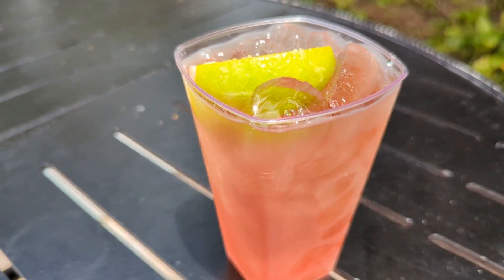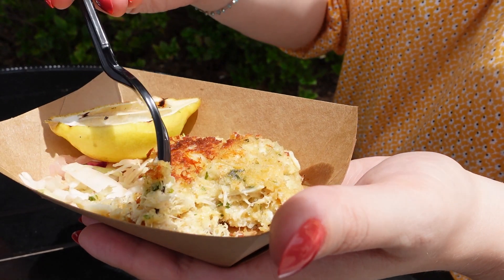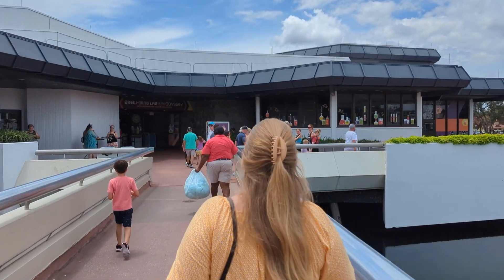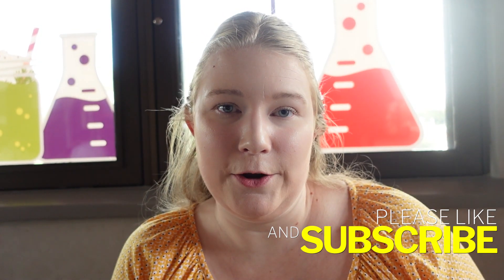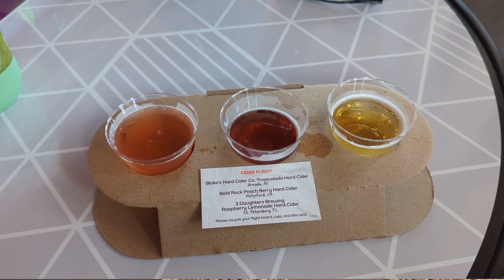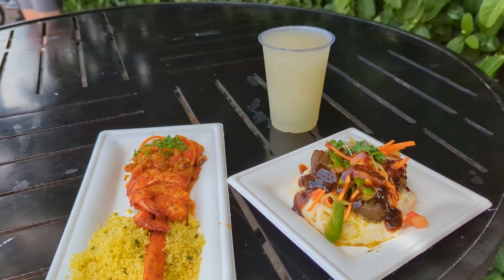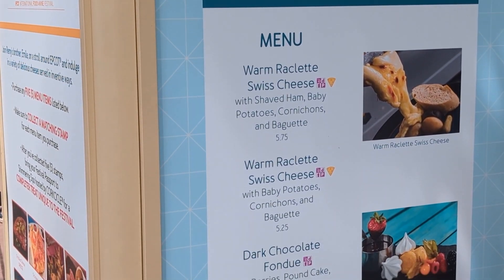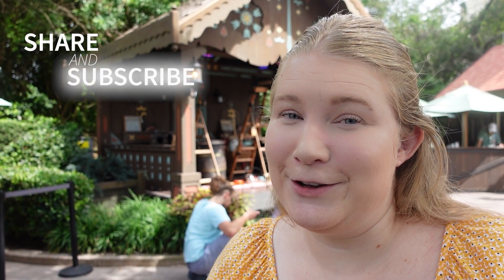Epcot Food and Wine 2023 A FIVE COURSE Progressive Dinner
In this video I'm going to take you on a progressive five-course meal using the food and wine booths at Epcot. We'll be pairing cocktails with each course to create and see if we can create an upscale dining experience. Join me as we explore the festival and try delicious dishes like crab cake, Oysters Rockefeller, Brussels sprouts, surf and turf, charcuterie, and chocolate fondue. I'll give you my honest opinion on each dish. So grab a seat and let's dive into this mouthwatering adventure together!

As we begin our culinary journey, we start at Coastal Eats where we try the crab cake and Oysters Rockefeller. Moving on, we head to Brew Wing for a refreshing salad course featuring Brussels sprouts paired with a delightful cider flight. Next, we make our way to Italy for the main course, a mouthwatering surf and turf from Kenya, and we indulge in an Italian Margarita to beat the heat. After a quick break at the American Adventure, we continue with a cheese course in Spain. We sample the charcuterie cup and discuss the sangria options. Finally, we wrap up our five-course meal at the Alps booth with a delectable chocolate fondue paired with frozen rose. I share my thoughts on the fondue and the accompanying fruits and cakes.

If you're a fan of travel and food, this video is perfect for you! Join me as I explore the Epcot Food and Wine Festival and indulge in a five-course progressive dinner.